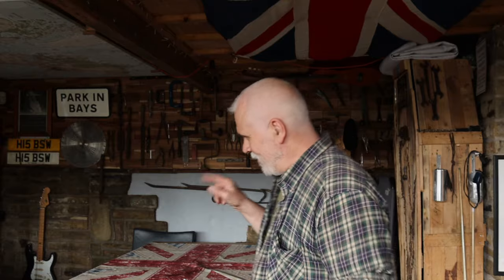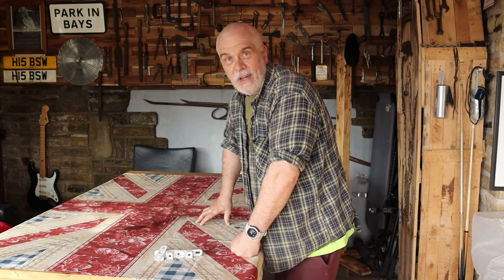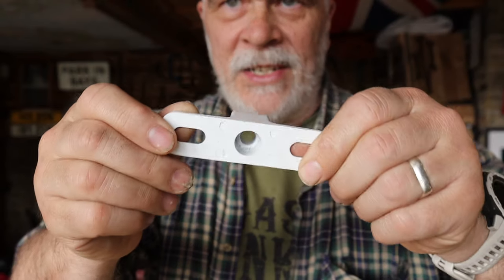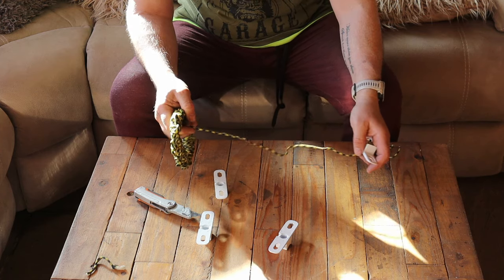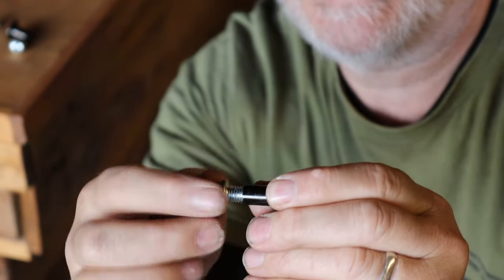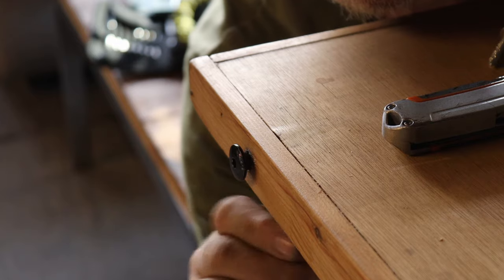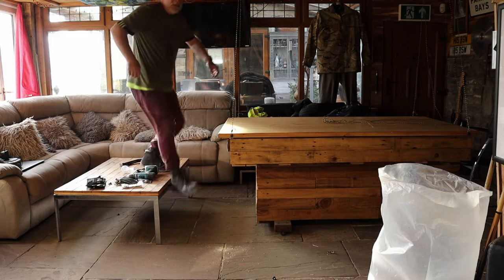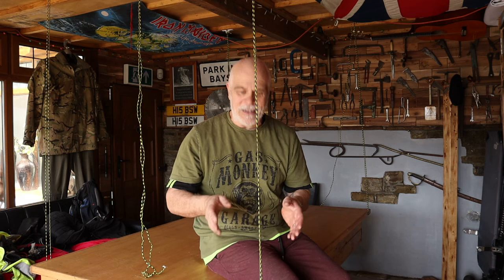Mancave modification, 3 in 1 solution. Mechanical advantage